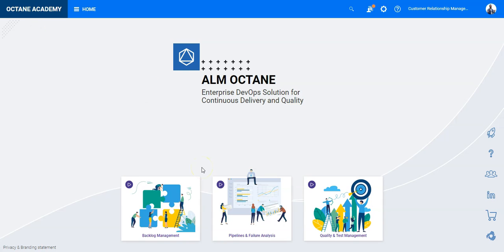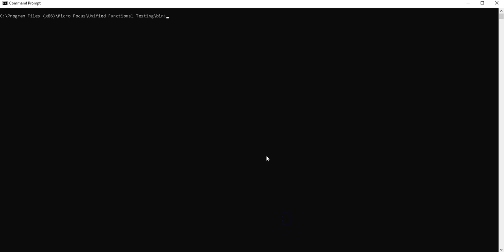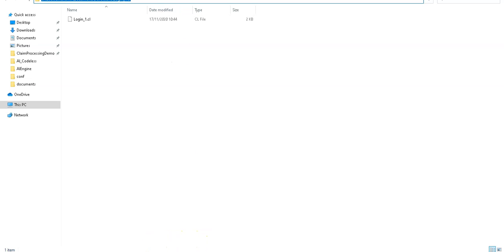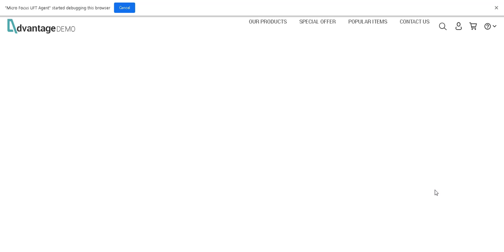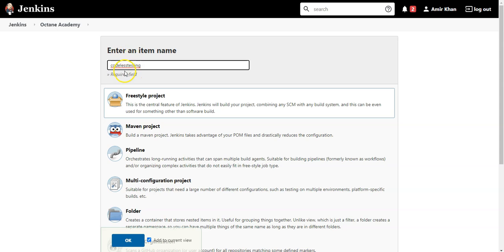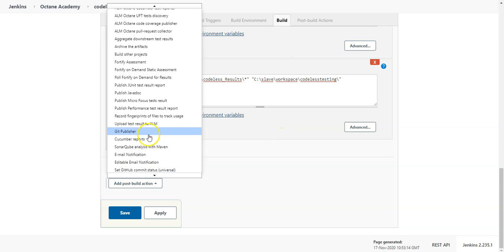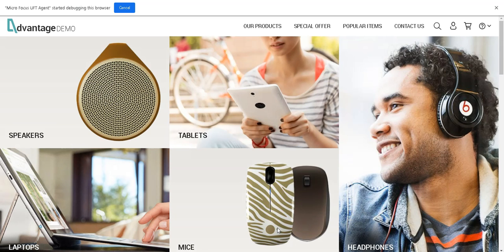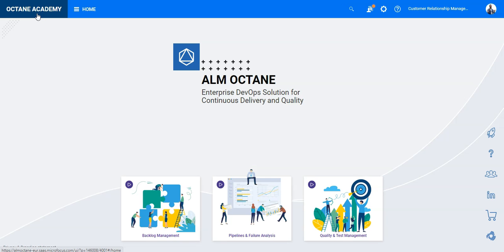Integrate UFT Codeless Pipeline into ALM Octane